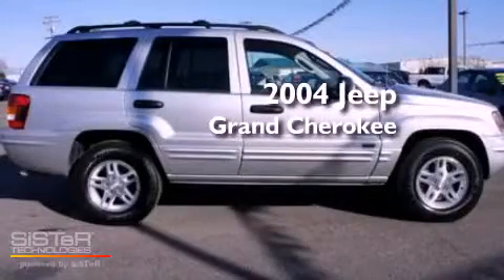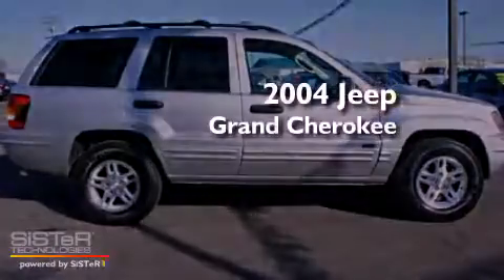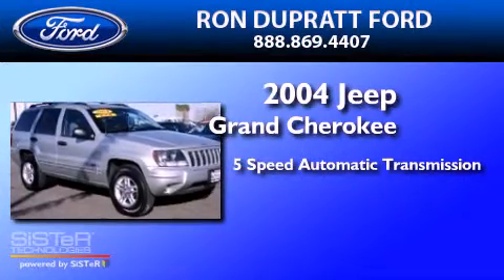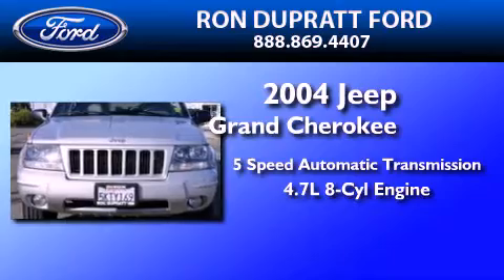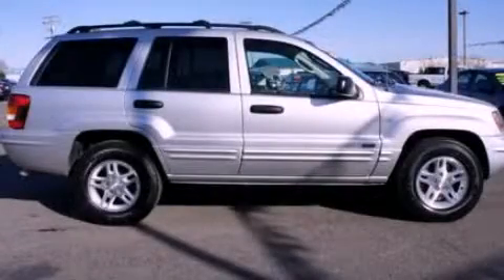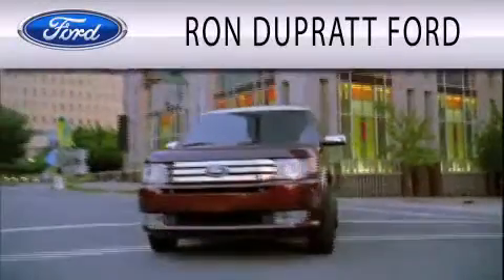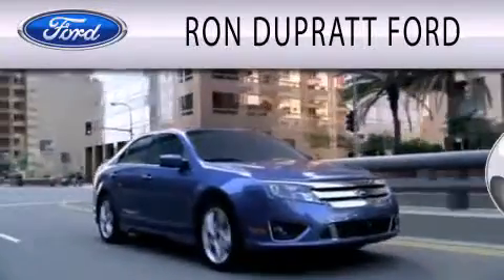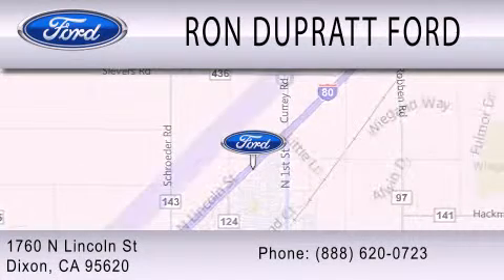2004 Jeep Grand Cherokee Dixon CA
Year : 2004
 Make : Jeep
 Model : Grand Cherokee
 Engine : 4.7L V8 16V MPFI SOHC
 Trans . : 5-SPEED AUTOMATIC
 Exterior : BRIGHT SILVER CLEARCOAT METALLIC
 Miles : 119,403
 Interior : TAUPE
 Stock : 14064